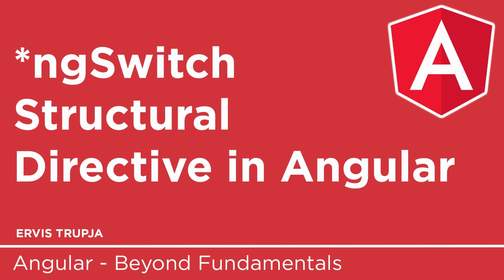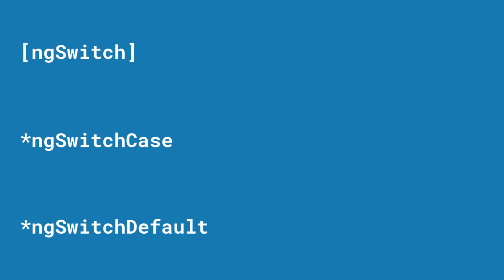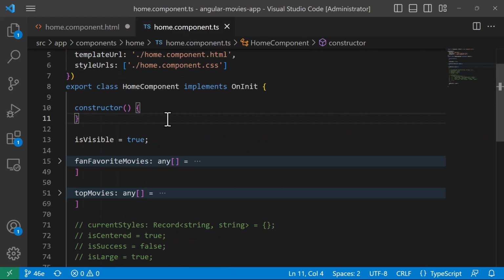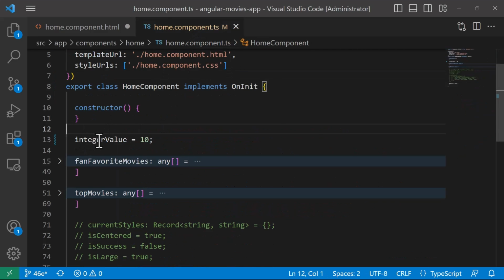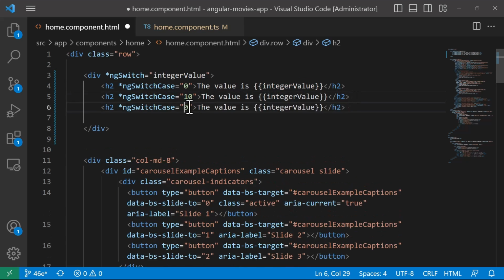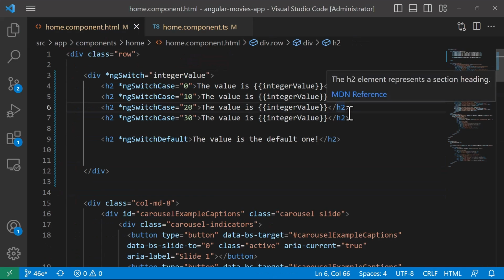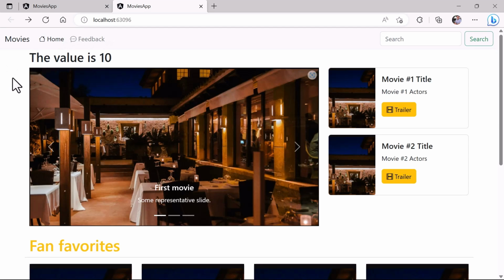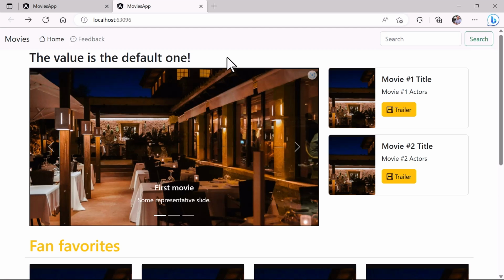47. *ngSwitch Stuctural Directive in Angular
In this tutorial, we'll be focusing on Angular's ngSwitch Structural Directive. We'll understand its function, learn its syntax, and apply it in real-world examples.
By the end, you'll have the knowledge to use ngSwitch effectively to manage your DOM structure, improving your Angular applications. Let's get started.